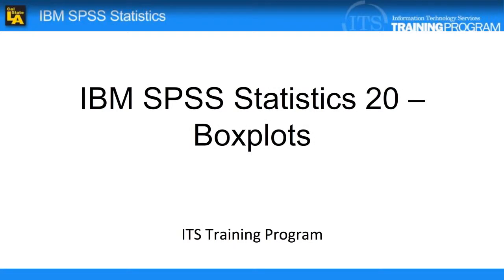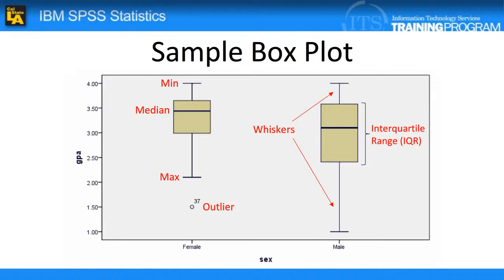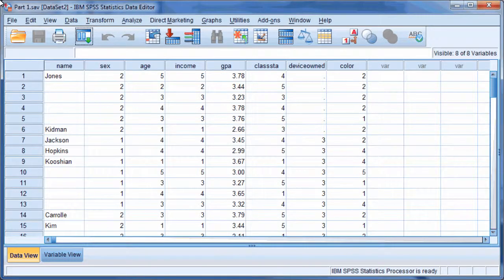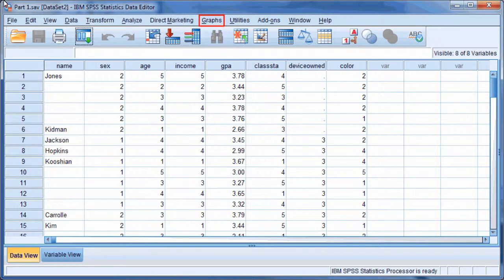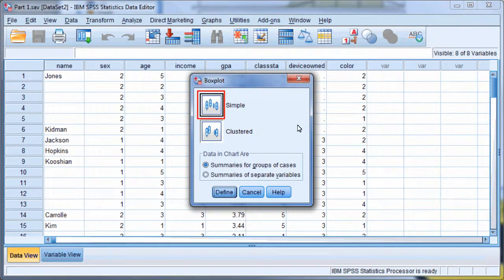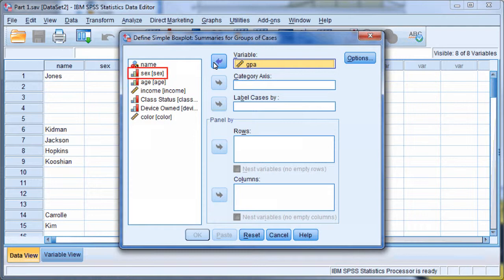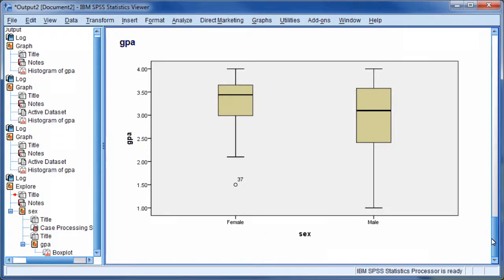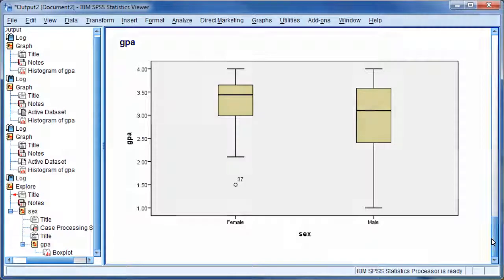IBM SPSS Statistics 20: Box Plots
Box Plots are a visual representation of data that shows the range and highlights the different quartiles that the data falls into. This video shows users how to create a box plot in SPSS.